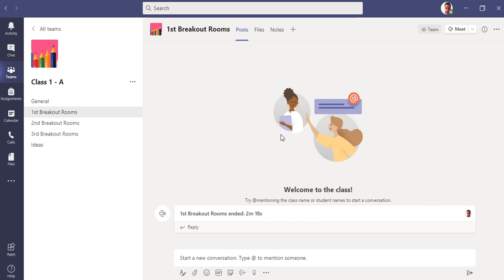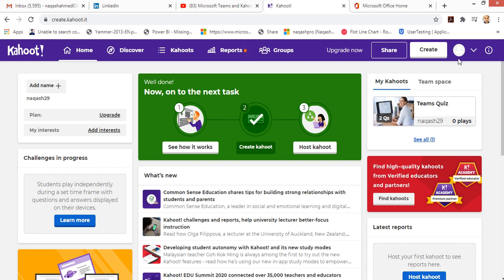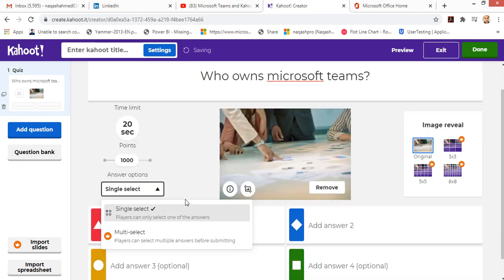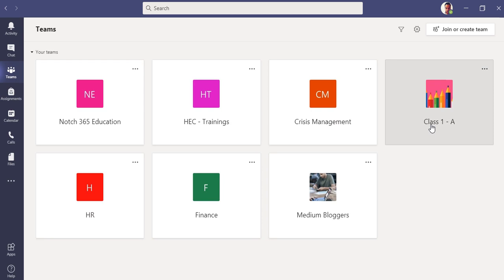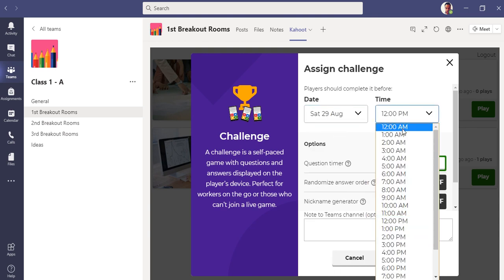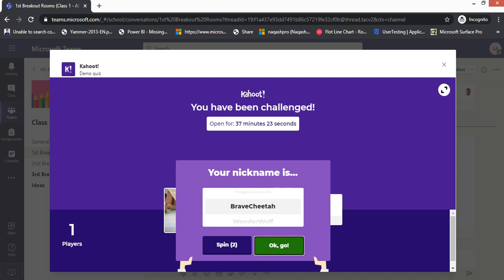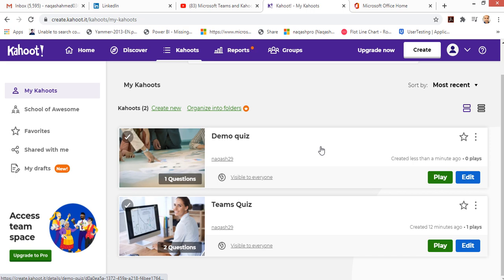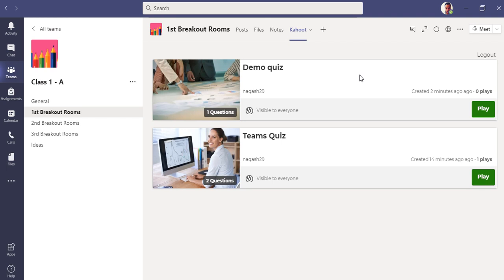Microsoft Teams with Kahoot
Another application specially for Teachers and Students to create and attempt quizzes in easy and fun learning way. Kahoot has a great integration with Microsoft Teams. Teachers can easily create an account on Kahoot and start adding quizzes in Microsoft Teams by adding it as a tab. The quizzes can be assigned to students or can be attempted right-away during the class.